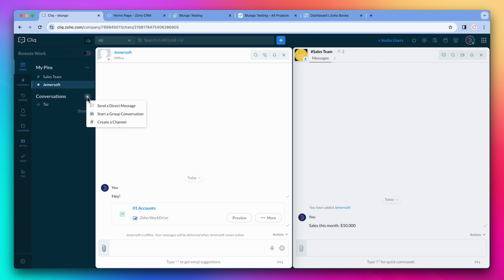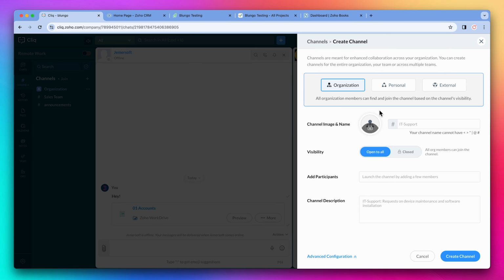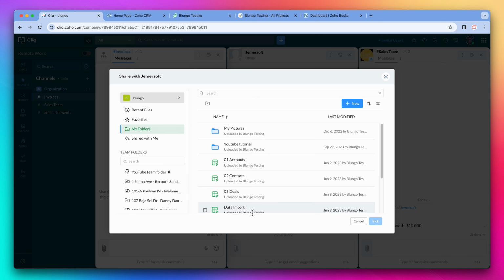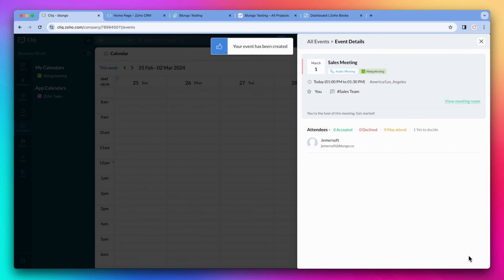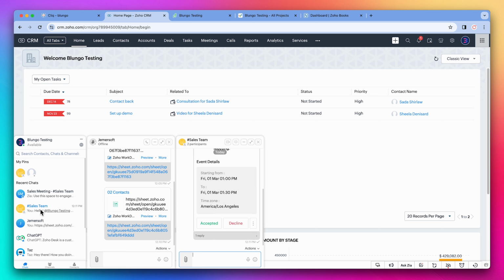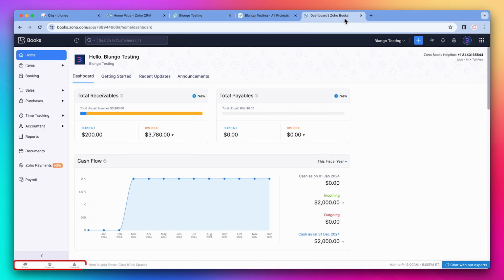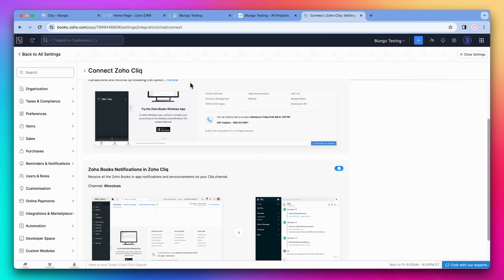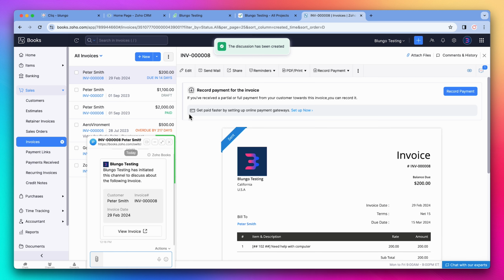Zoho Cliq - Availability and Integrations - Zoho One Course - Chapter 9, Lesson 1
In this video, we’ll cover how Zoho Cliq integrates with other Zoho apps and some basic features. First, we explored how to start chats and create channels, like the “invoices” channel. We also saw how you can share WorkDrive files, schedule events from Zoho Calendar, and access Zoho Notes. Zoho Cliq is integrated into Zoho CRM, Desk, Projects, and Books, allowing you to chat across apps. Plus, we showed how to link a chat to a specific record, like an invoice.